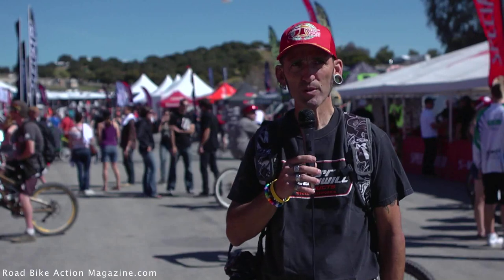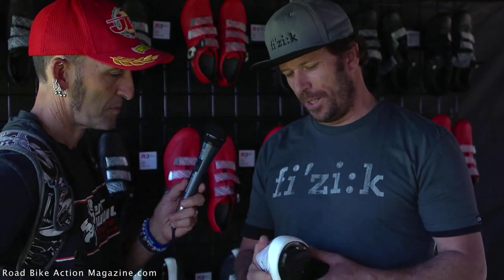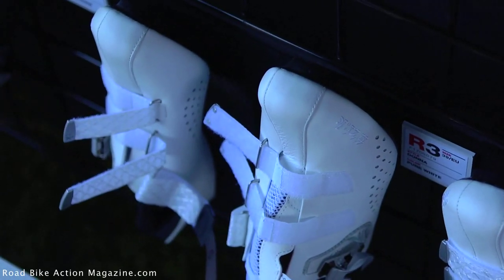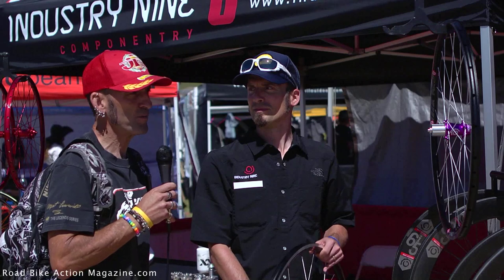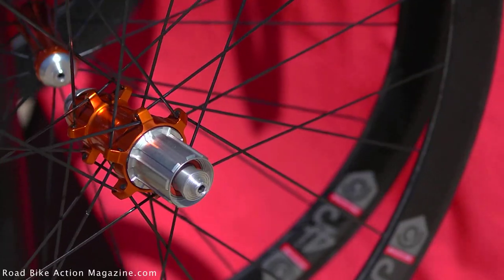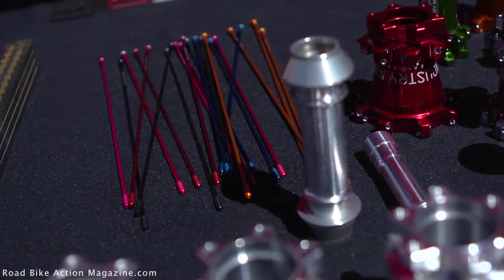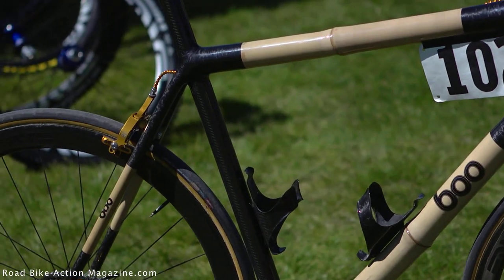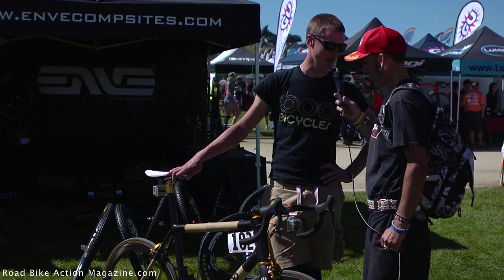Sea Otter Classic Day 1-Road Bike Action Magazine